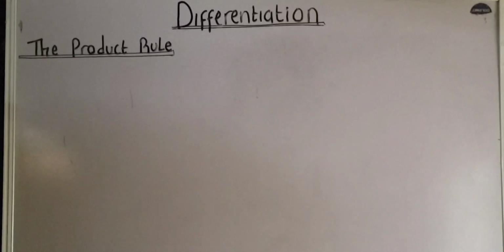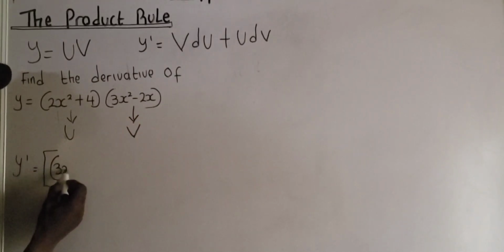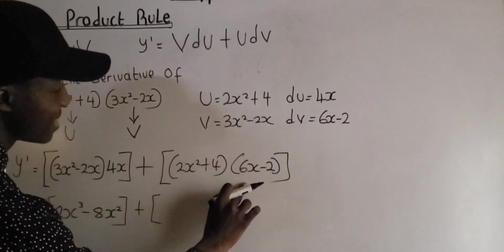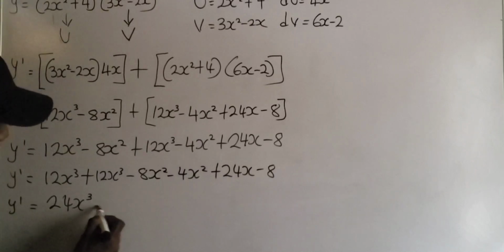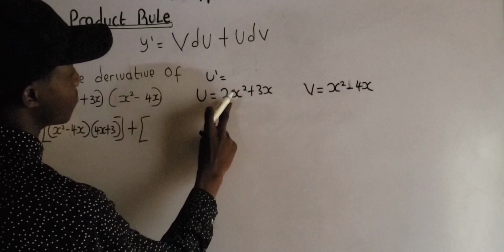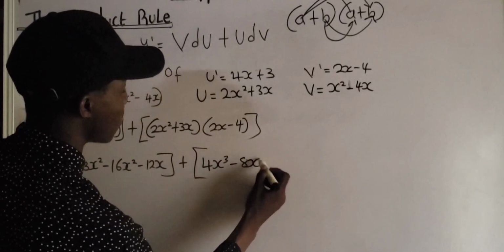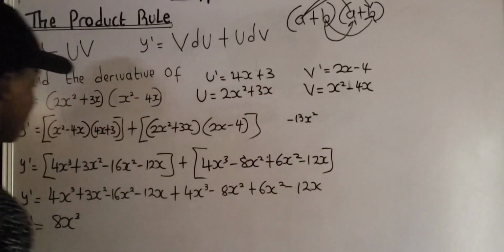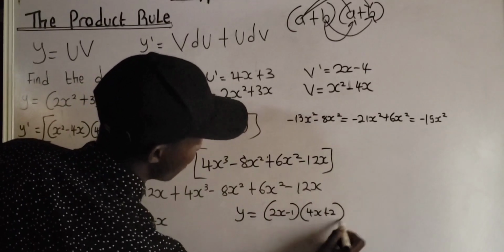Differentiation product rule| How to differentiate using product rule| Calculus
The video focus on how to find the derivative of a function using the product rule of differential calculus step by step.